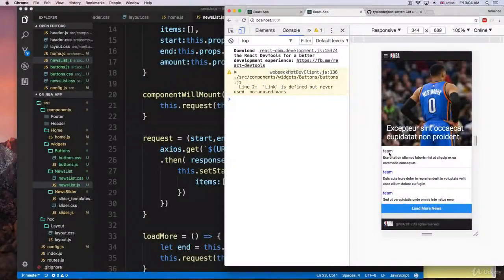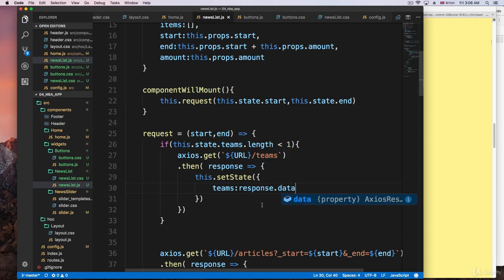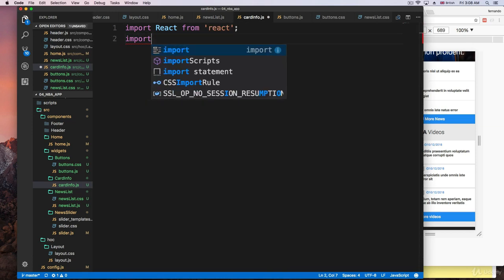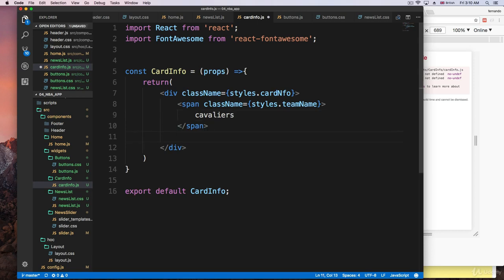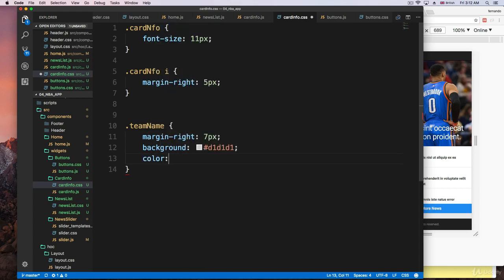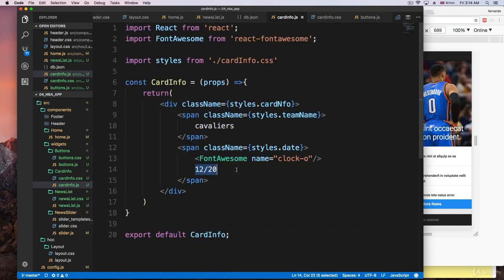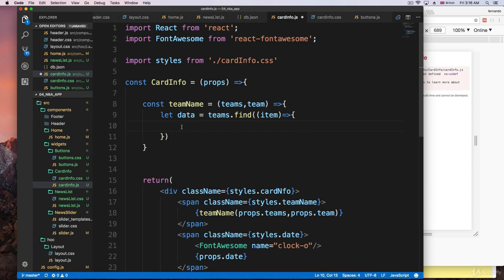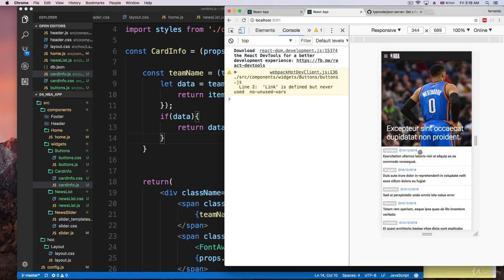5 12 News List Teams